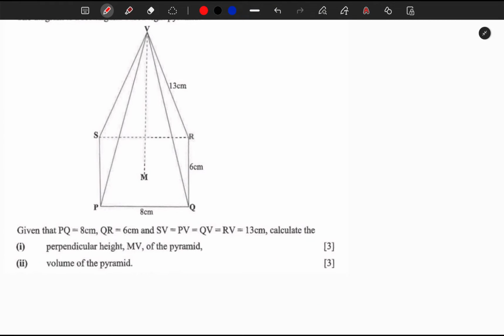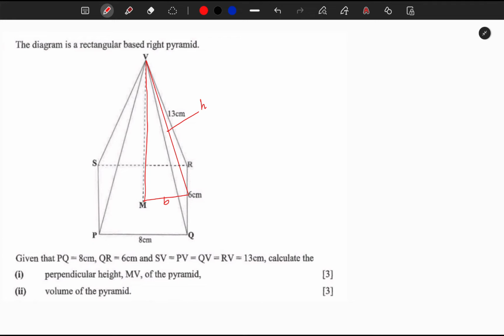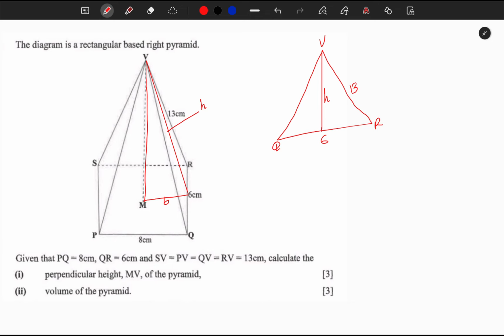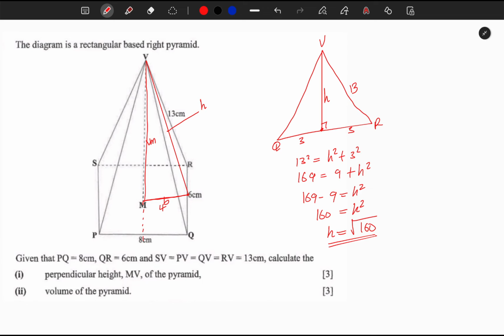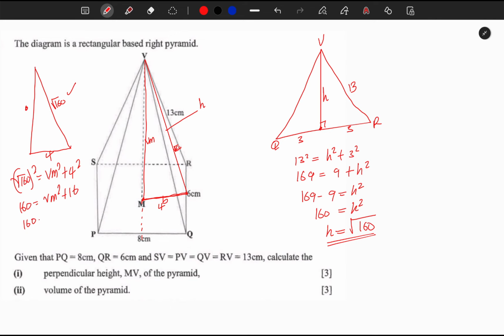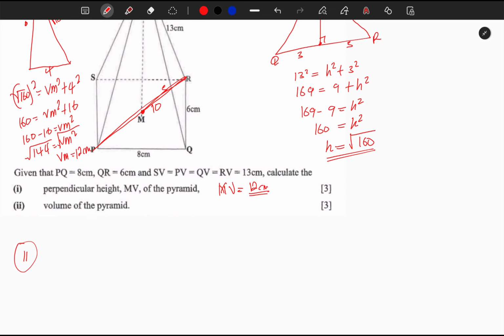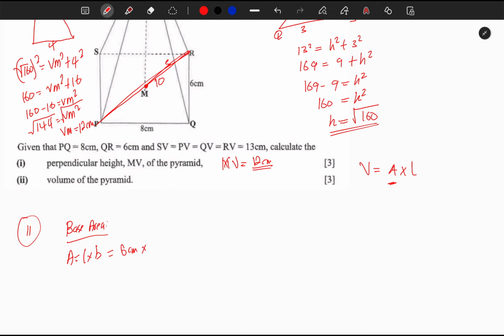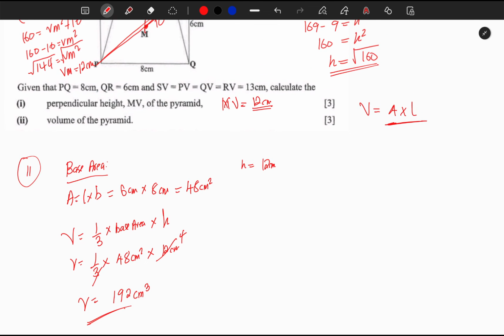PYRAMID (Height and Volume) MENSURATION: MATHEMATICS PAPER 2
Finding perpendicular height and volume of a pyramid. Mensuration Mathematics Paper 2. pyramid